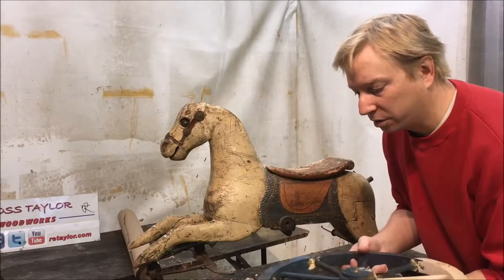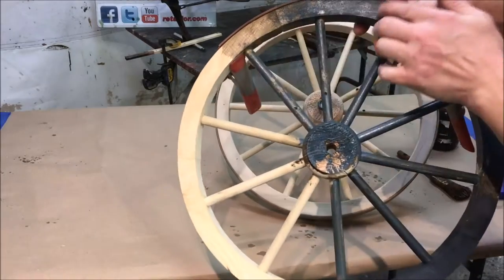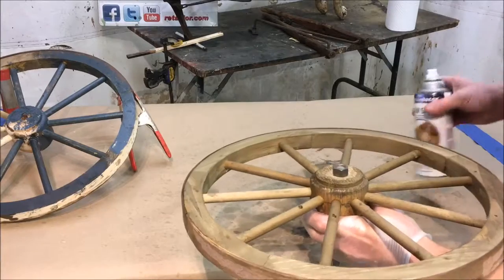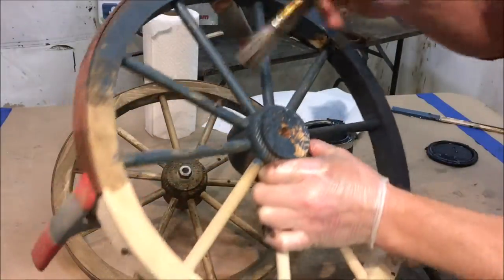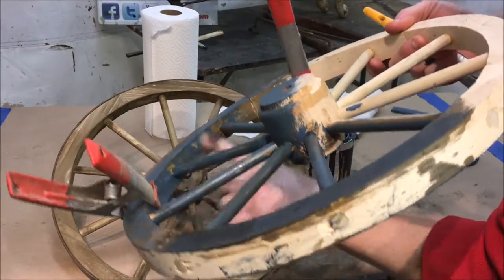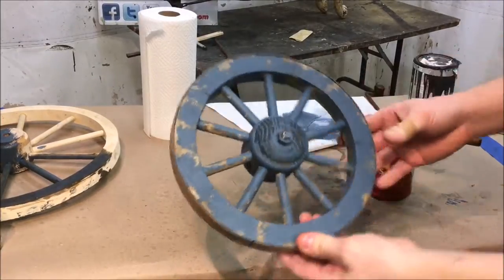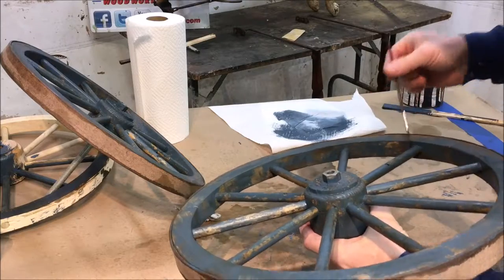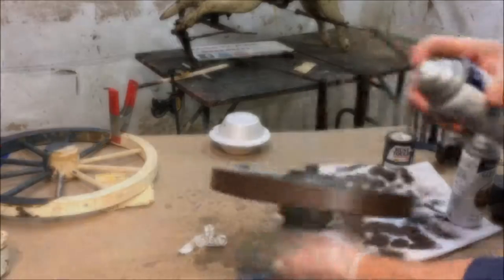DISTRESSED PAINT FINISH / WOODFINISHING TECHNIQUES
HERE I AM APPLYING A DISTRESSESD PAINT FINISH TO SOME WAGON WHEELS . I AM MAKING THE PAINT LOOK LIKE IT  HAS BEEN PEELING OFF .